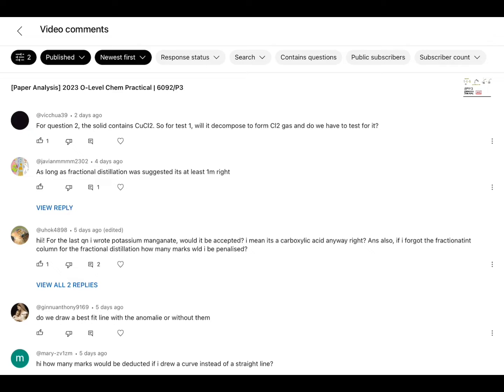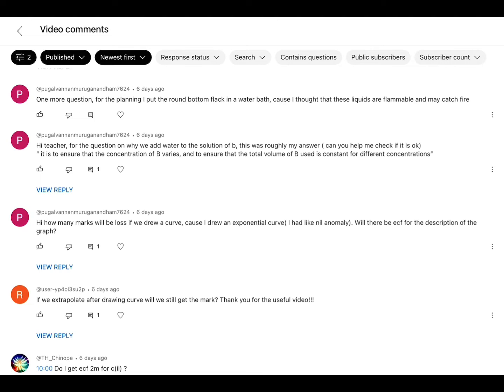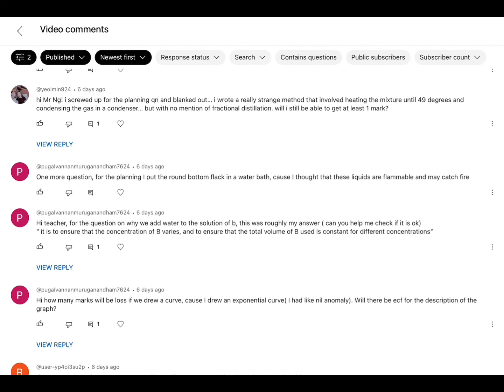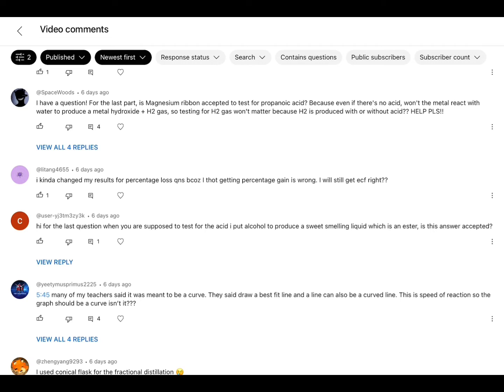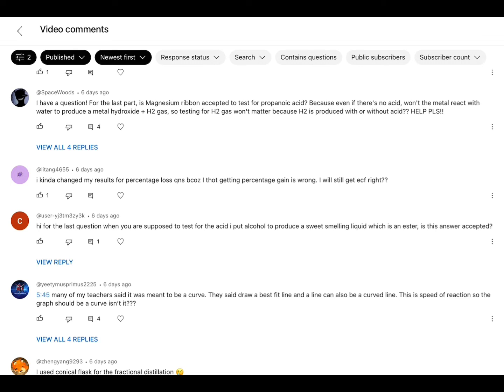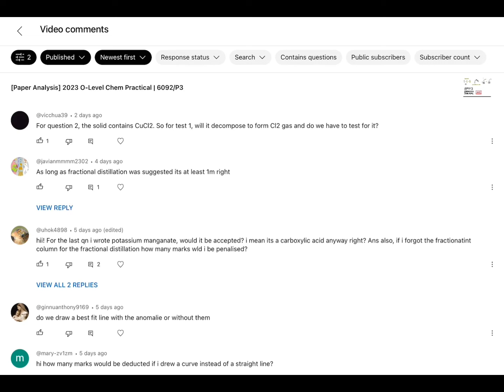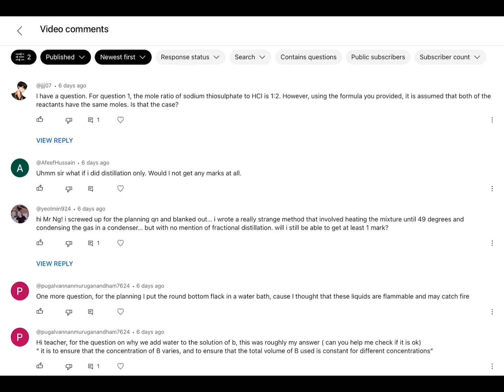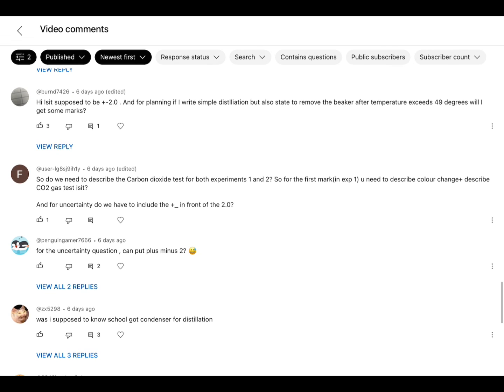[Response to Comments] 2023 O-Level Chem Practical | 6092/P3